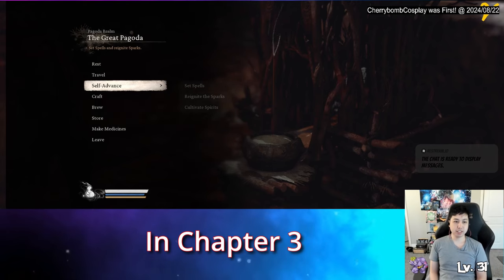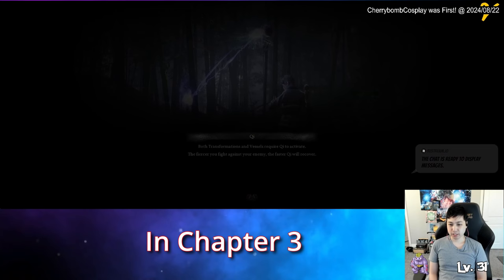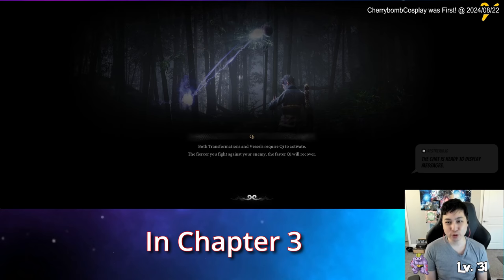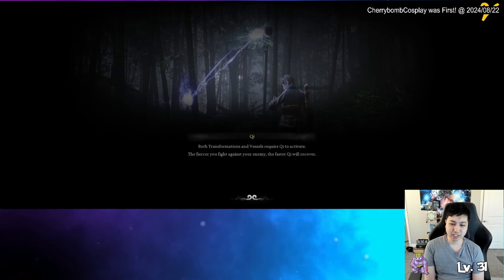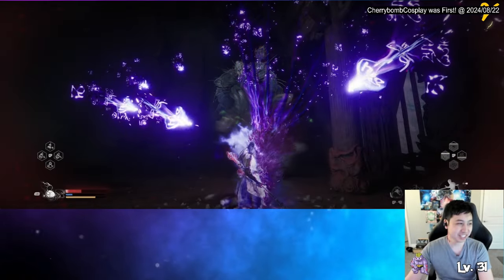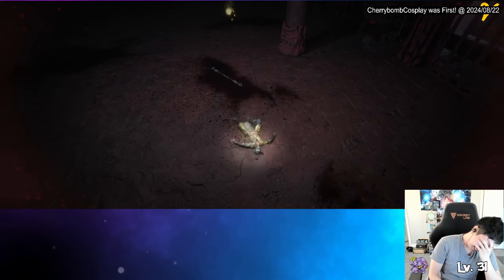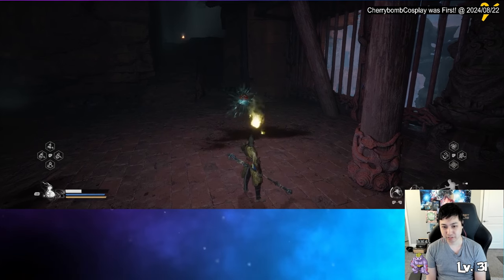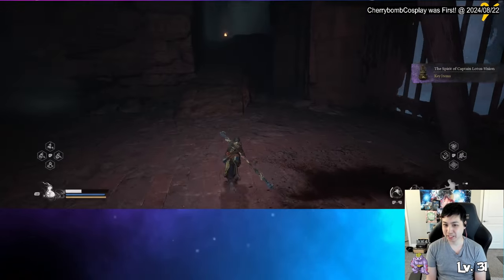SECRET Boss Captain Lotus-Vision Location - Black Myth: Wukong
How do you unlock or dispel the purple spell/lock in the Pagaoda?